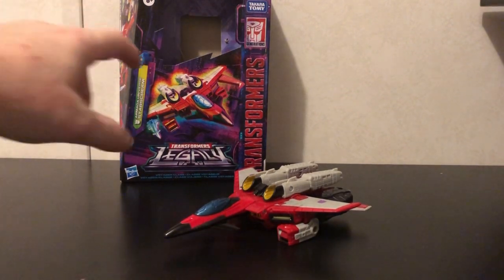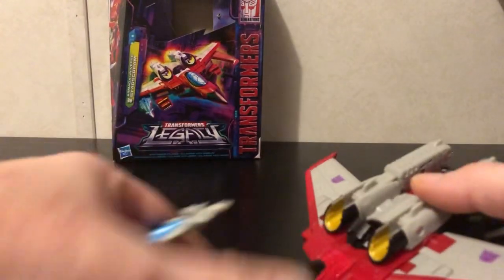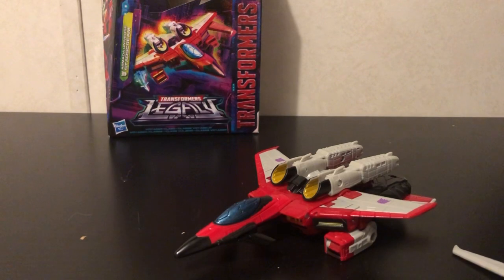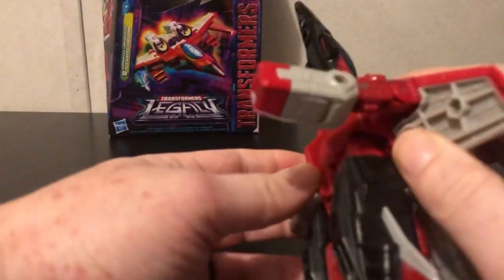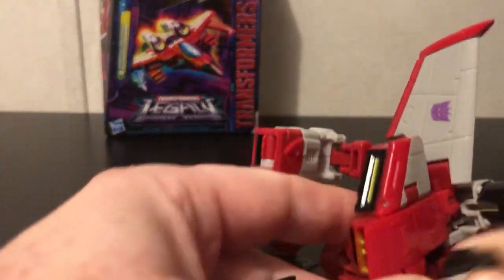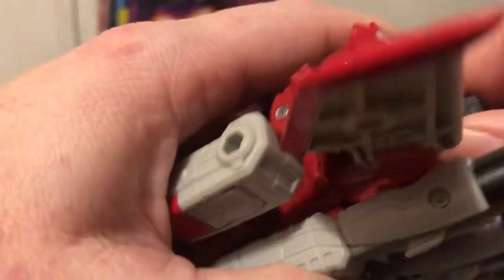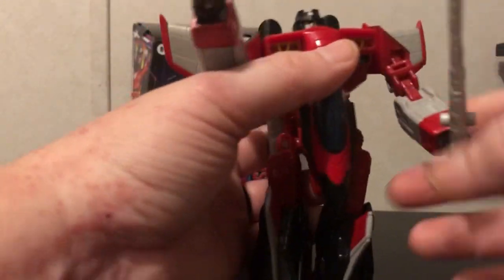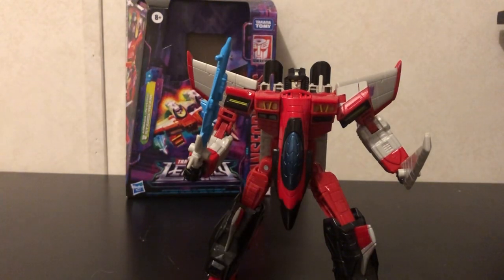Transformers Toys Generations Legacy Voyager Armada Universe Starscream Action Figure